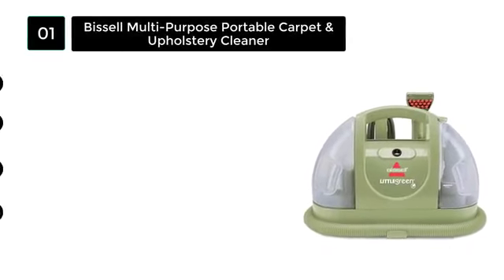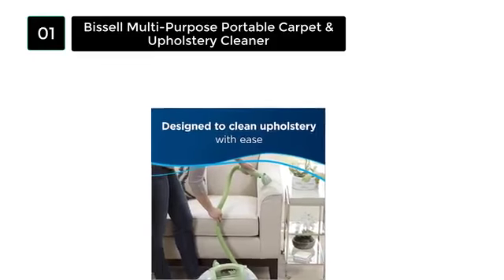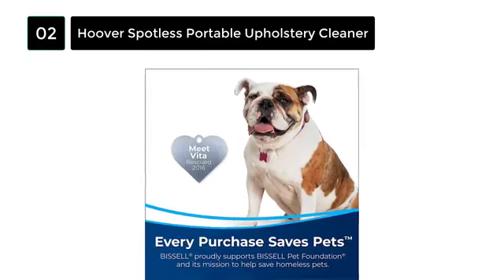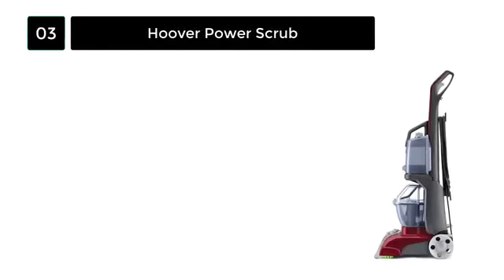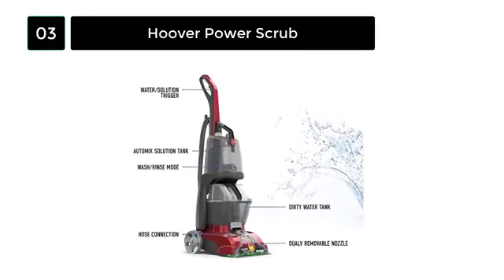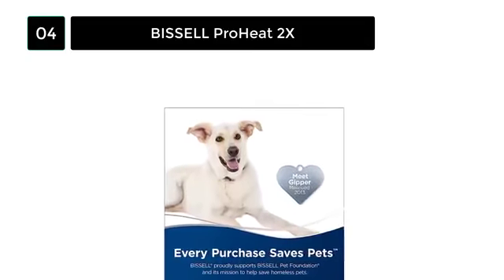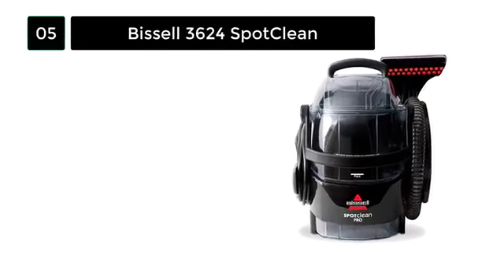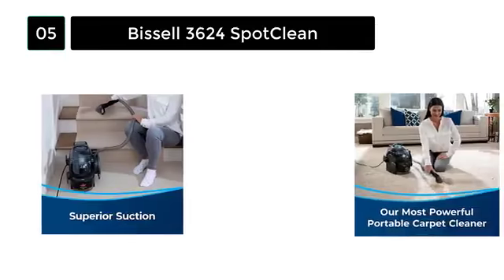5 Best Upholstery Cleaning Machine 2023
Mr. Sweet Review present top 5 best upholstery cleaning machine reviews. That we have selected for you to form the variety of model available on the market and then you can choose exactly the one that you need. Find the very 5 best cleaning machine for your upholstery by visiting this link we provided.

1 Bissell Multi-Purpose Portable Carpet & Upholstery Cleaner
2. Hoover Spotless Portable Upholstery Cleaner
3. Hoover Power Scrub
4. BISSELL ProHeat 2X
5. Bissell 3624 SpotClean